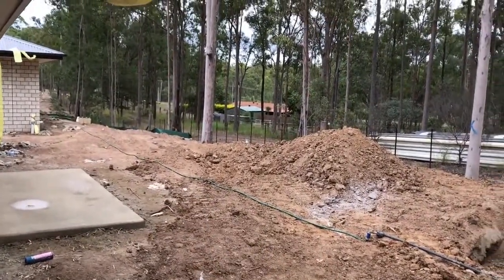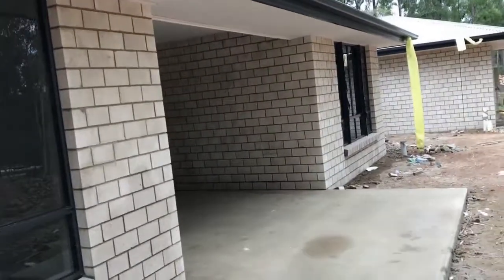Dixon home Queensland build Lock up stage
*Bricks are on
*inside all painted
*water tank in the ground
*6x9 shed up and concrete floor painted